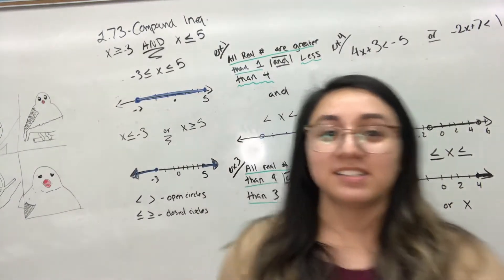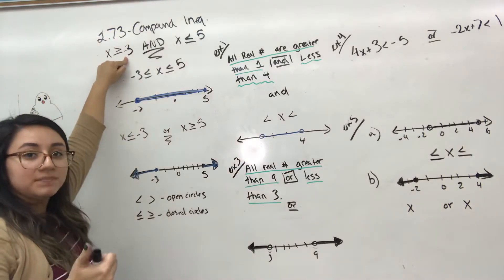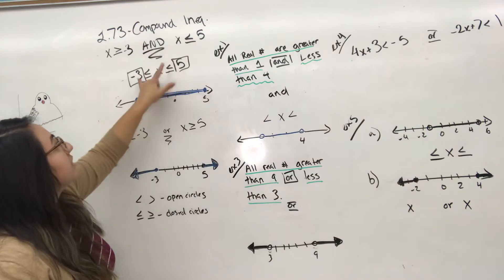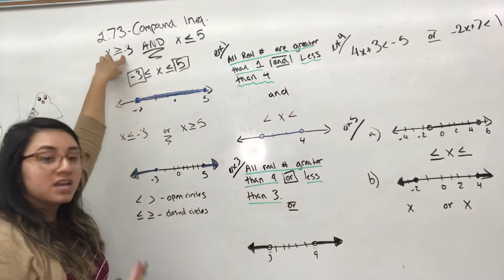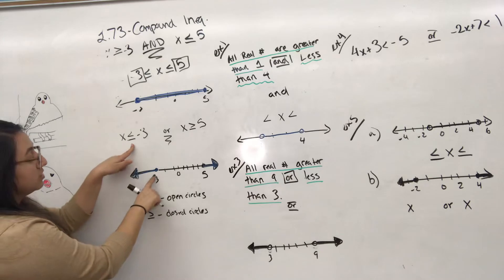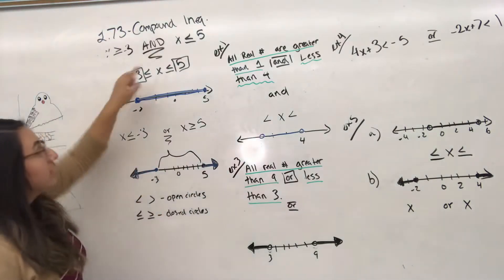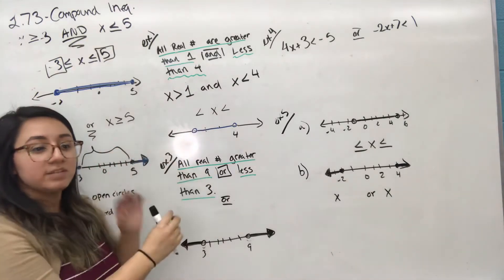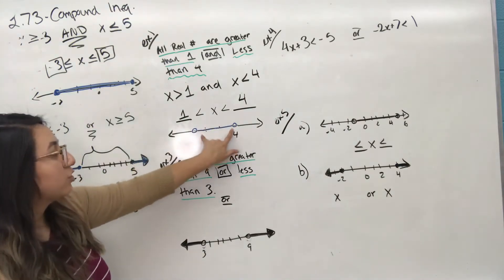Algebra 1 (9th) Monday, March 30 *Part 1 of 2*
Lesson 73
***Your homework for this week will be in a PDF file for you to complete
Worksheet Packets will be due on 4/2 to be graded and recorded for the grading period that ends on 4/3. In completed work will result in 0’s for the assignments.Bro. John will collect all packets on thursday for chicago students. Area students will need to drop it off at the school by Thursday. If you're unable to go to the school, I will be making home visits to collect them (Area students)**